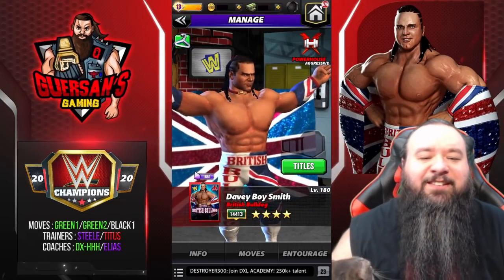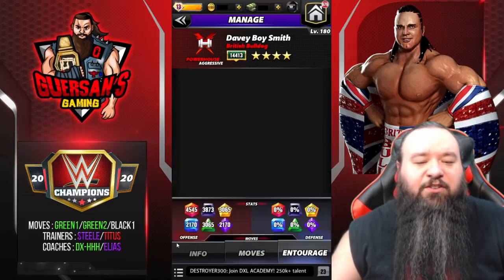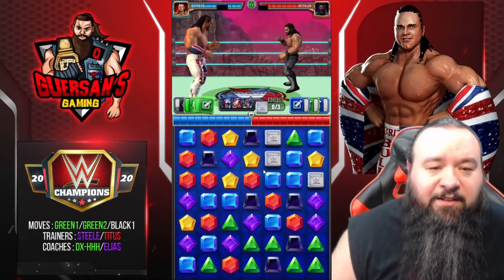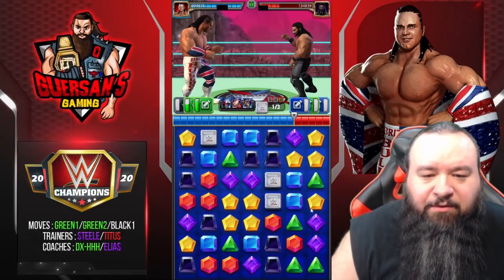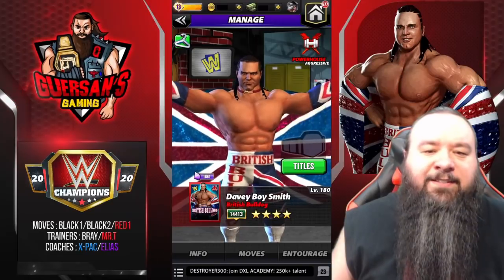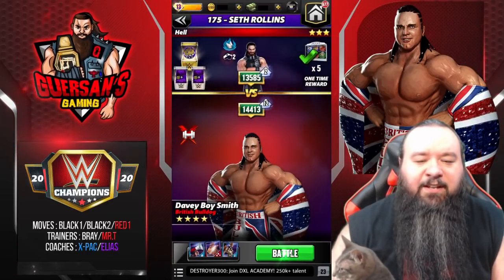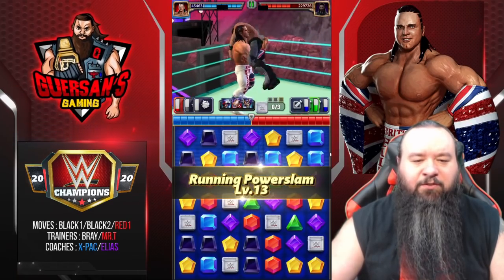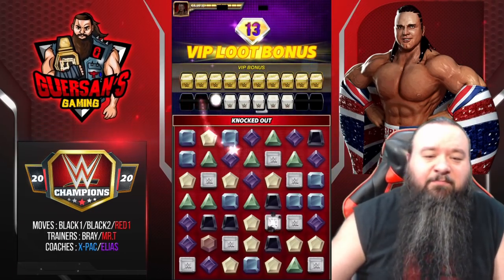Character Guide Series: Davey Boy Smith “British Bulldog” 4SG Gameplay ! / WWE Champions 😺